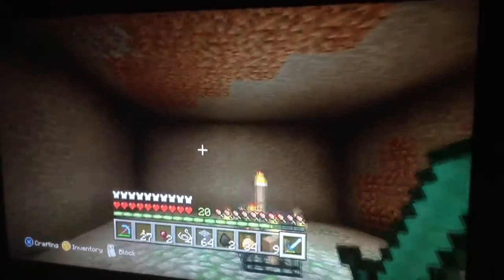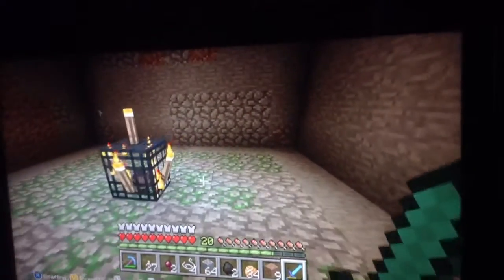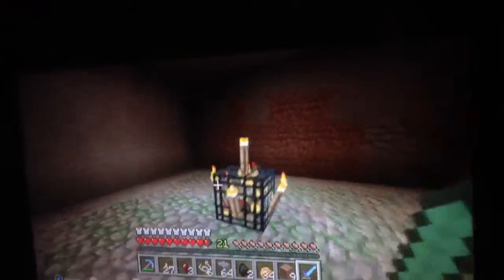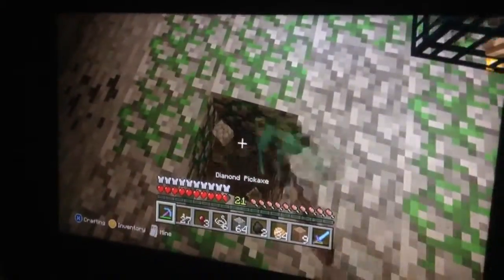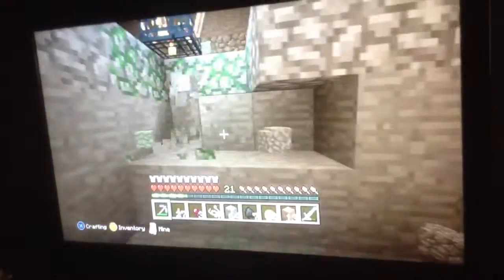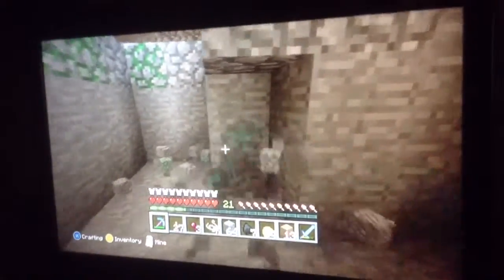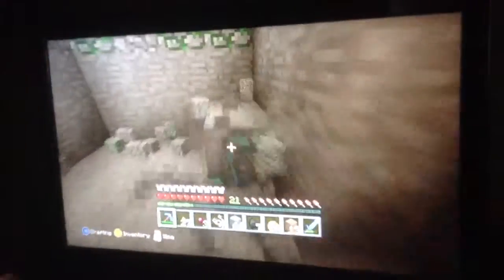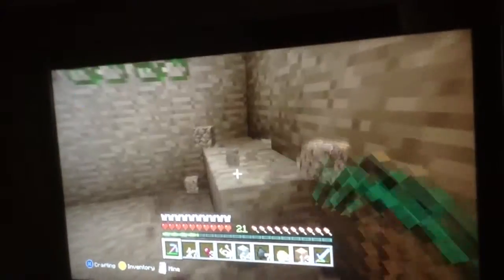This I part one of 2 part to will be on to night guys